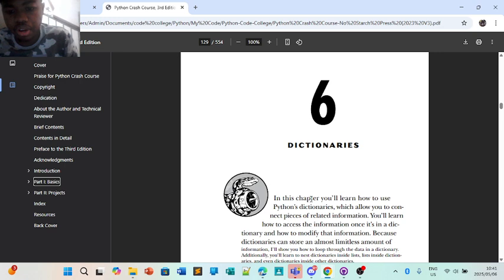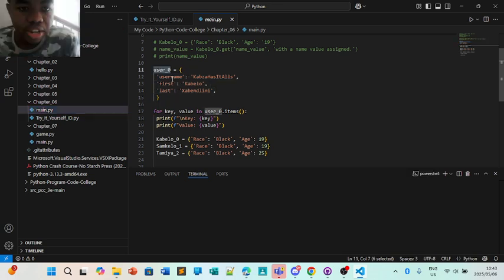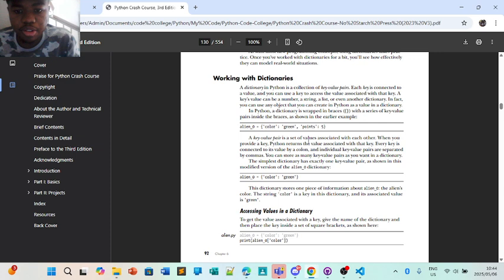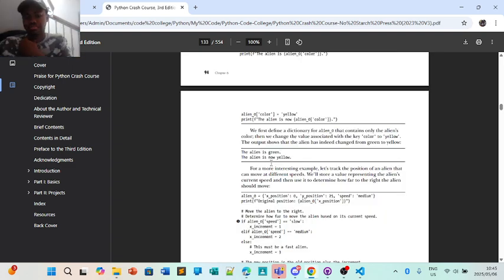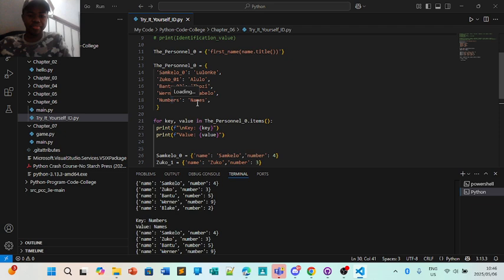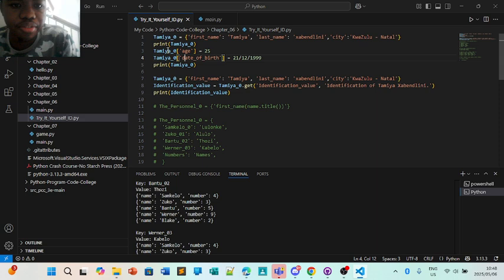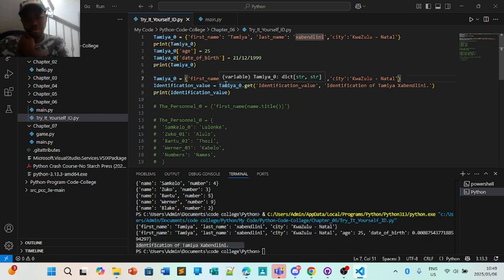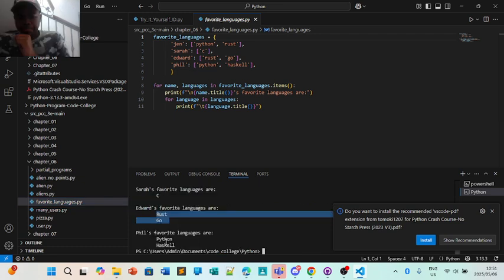Python Crash Course, 3rd Edition: (Chapter Six)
6
DICTIONARIES
In this chapter you’ll learn how to use
Python’s dictionaries, which allow you to connect pieces of related information. You’ll learn
how to access the information once it’s in a dictionary and how to modify that information. Because
dictionaries can store an almost limitless amount of
information, I’ll show you how to loop through the data in a dictionary.
Additionally, you’ll learn to nest dictionaries inside lists, lists inside dictionaries, and even dictionaries inside other dictionaries.
Understanding dictionaries allows you to model a variety of real-world
objects more accurately. You’ll be able to create a dictionary representing a
person and then store as much information as you want about that person.
You can store their name, age, location, profession, and any other aspect of
a person you can describe. You’ll be able to store any two kinds of information that can be matched up, such as a list of words and their meanings, a
list of people’s names and their favorite numbers, a list of mountains and
their elevations, and so forth.